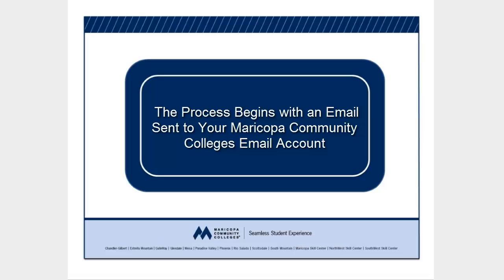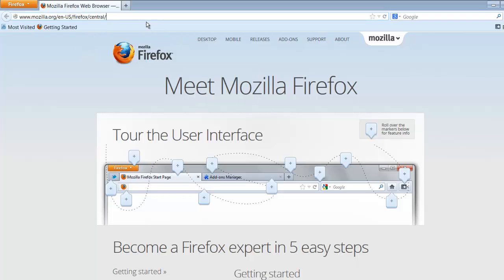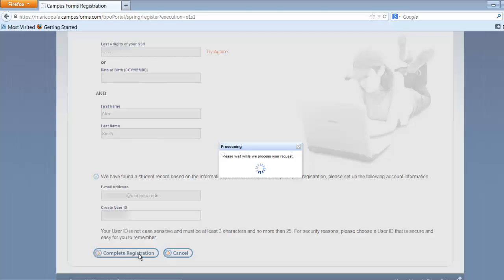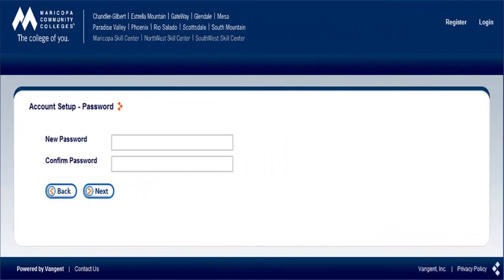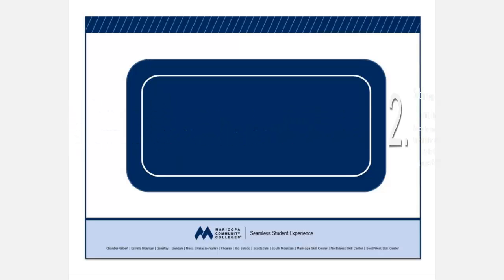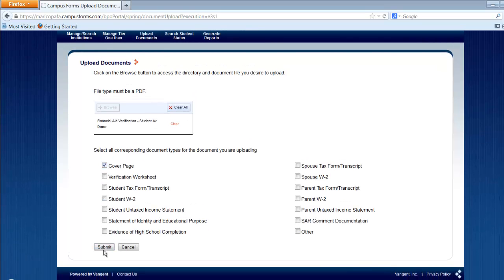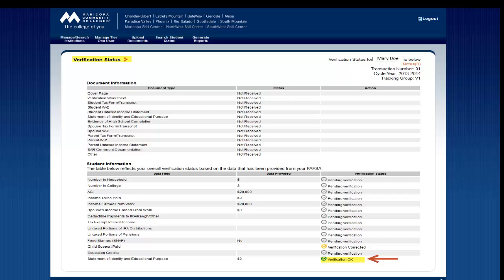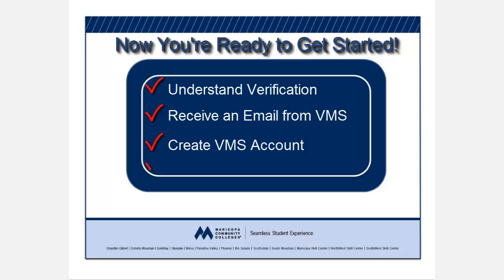My.maricopa.edu Tutorial: Verification Management System (VMS) for Financial Aid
After watching this video, a viewer will know how to create an account and use the Maricopa Community Colleges Verification Management System (VMS) as a student who has been chosen for verification.